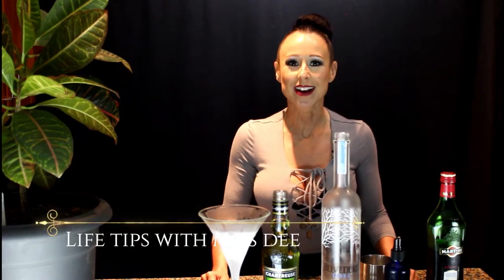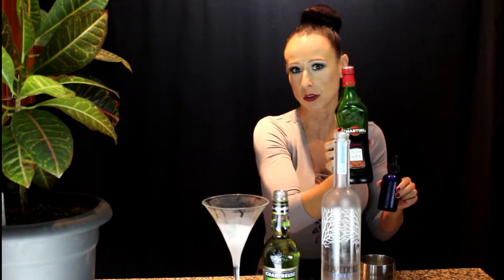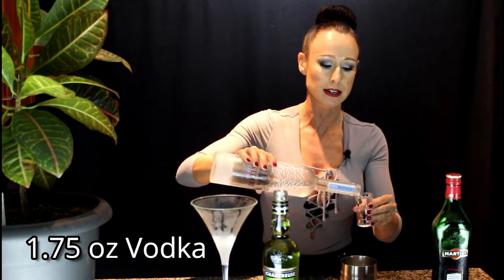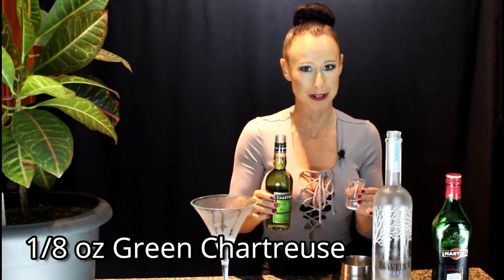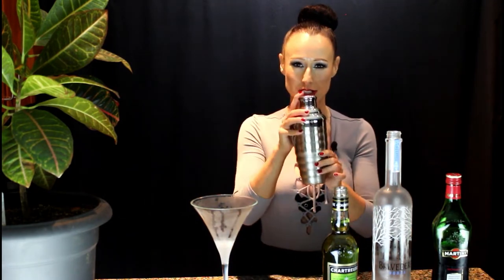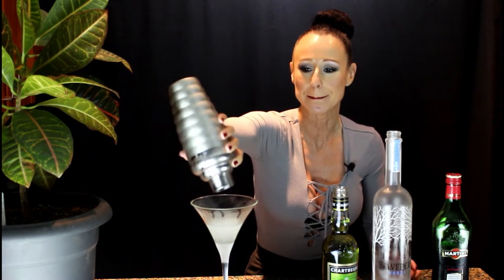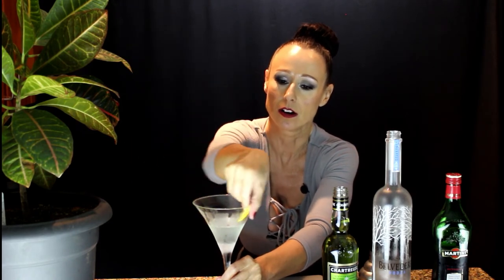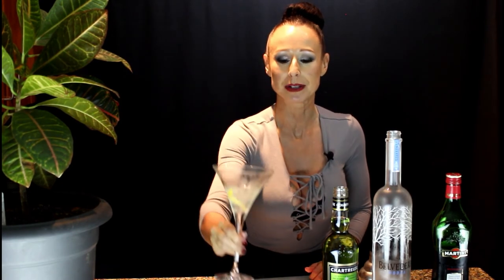The Emerald Martini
For this drink:

Run 1/4oz Vermouth over the inside of your Martini Glass
Pour 1.75oz Vodka into your Martini Shaker filled with a few cubes of ice.
Add 1/8oz Green Chartreuse
Shake until the entire Shaker is cold to the touch
Strain into your chilled, prepared Martini glass

Run a sliver of lemon peel over the rim of your glass, twist it and drop it into your drink

Bartending Videos